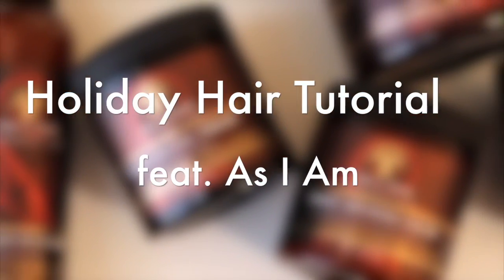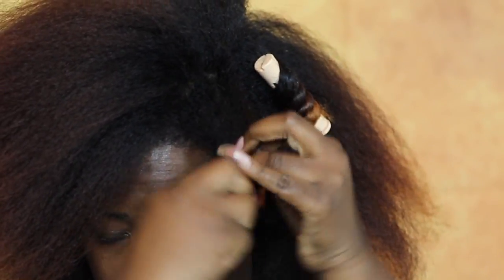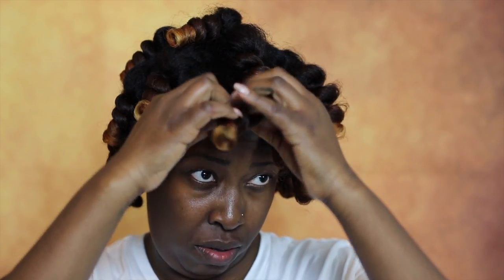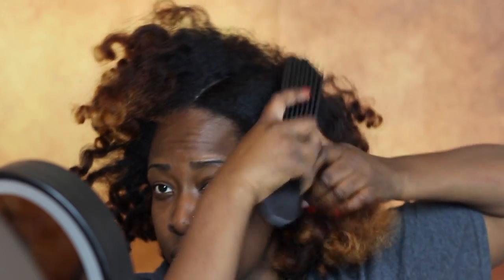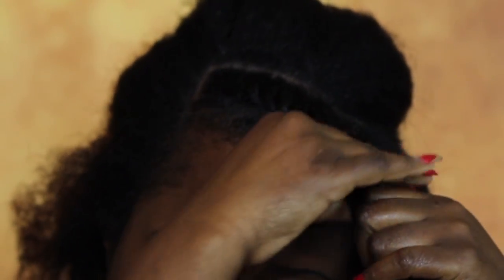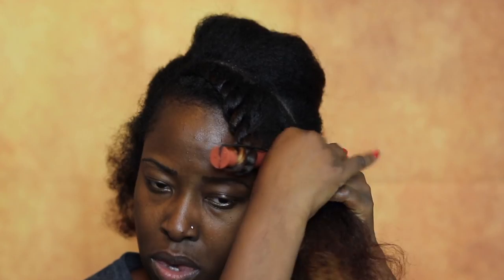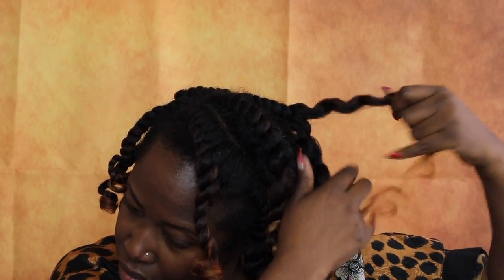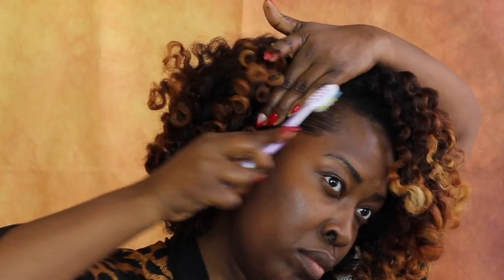Holiday Hair Tutorial feat. AS I AM NATURALLY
Hey Loves!

I partnered up with AS I AM NATURALLY to create 2 easy holiday natural hair looks for the busy woman.  I am working non stop and sometimes doing my hair is not as important.  But why not glam up a bit for the holidays with products that wont leave build up and stiffness.

to see what they have to offer!